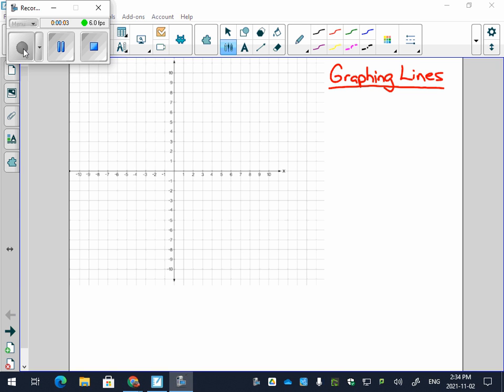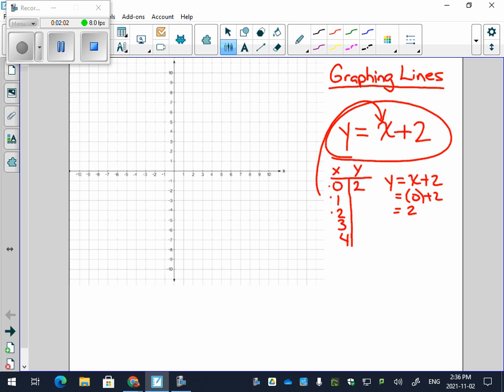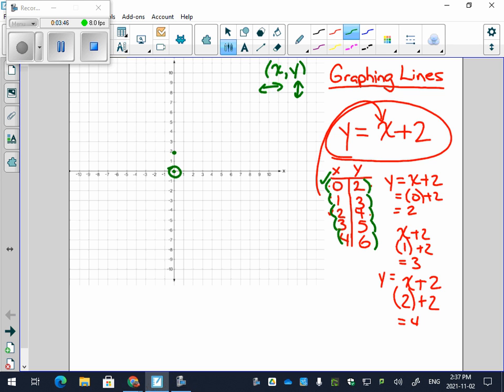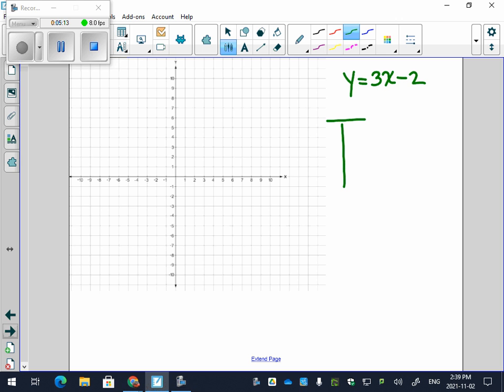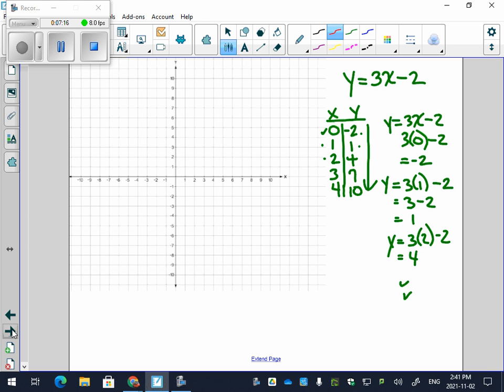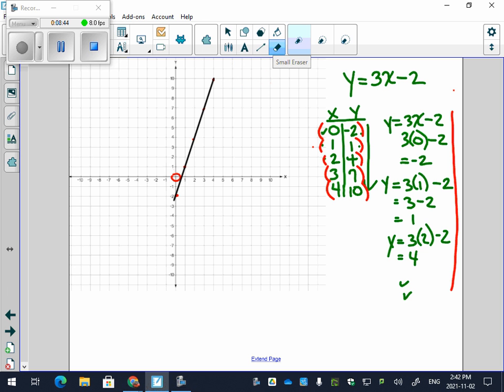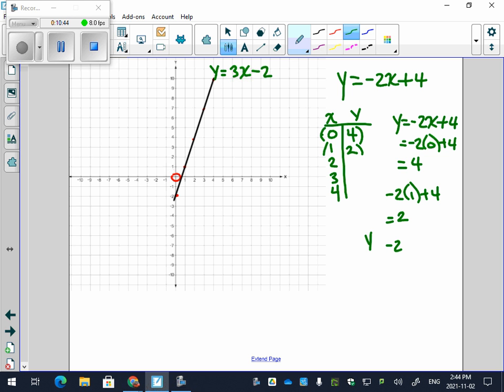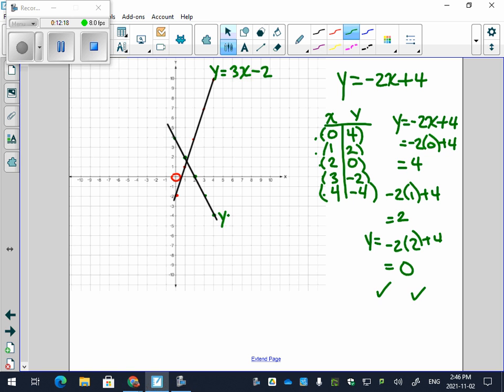Graphing Lines grade 7 and 8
Review from today's lesson. Nov 2